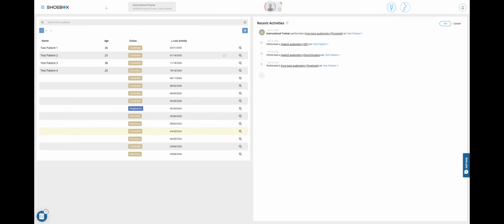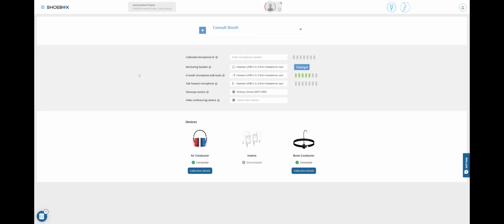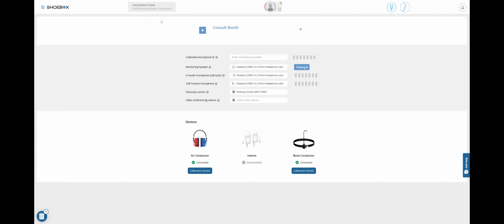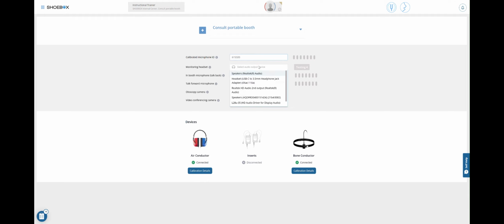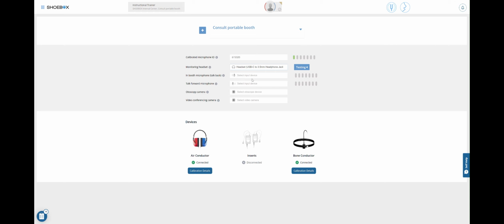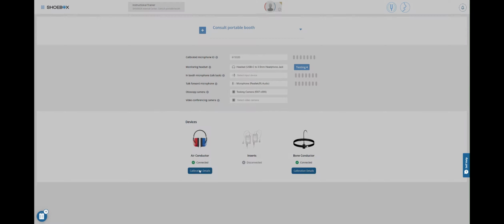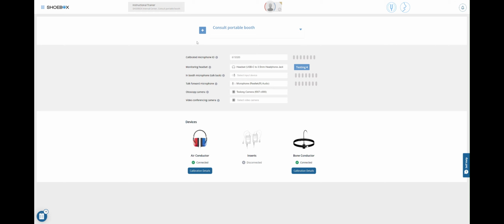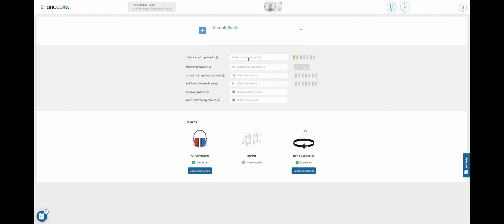SHOEBOX Consult - Configuring a Virtual Booth (Audio Setup)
This video describes how to set up a virtual booth in SHOEBOX Consult.